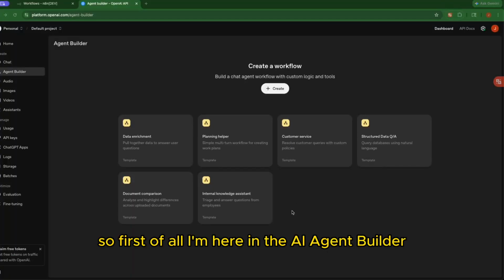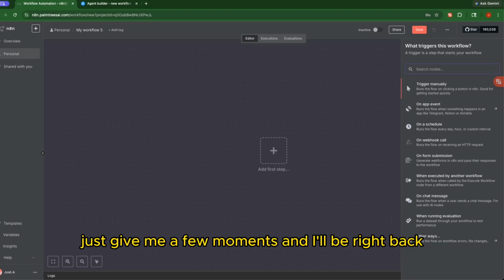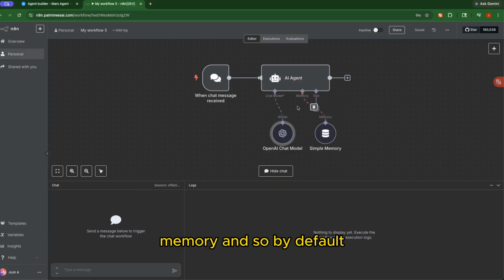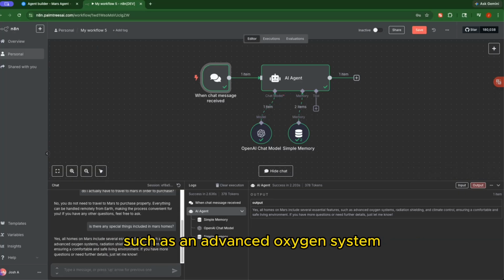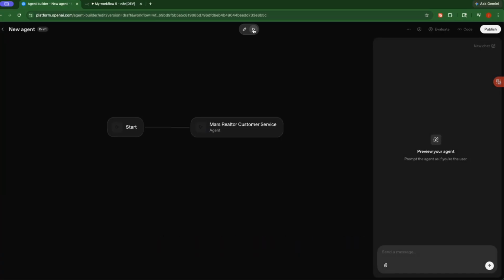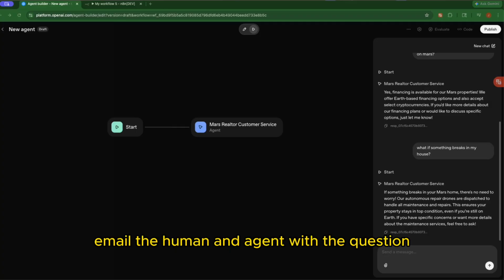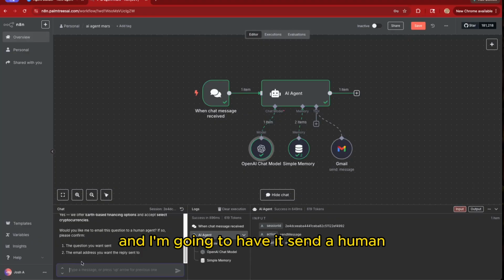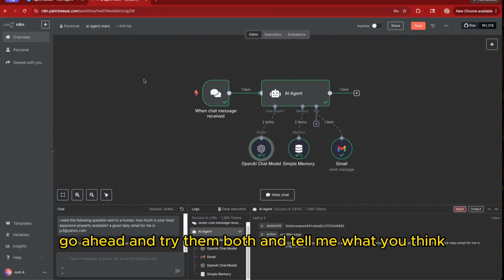I Built the Same AI Agent in n8n & OpenAI (Who Won?)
Is n8n or OpenAI better for building custom AI Agents? In this video, we put them head-to-head in a real-world test.

I build an automated Customer Service FAQ Agent for a company website using both n8n and the OpenAI Agent Builder. We compare them on ease of use, logic mapping, and overall robustness to see which tool you should actually be using for your business automations.